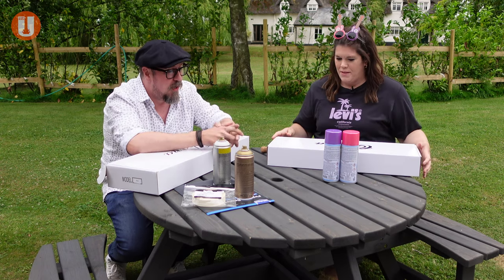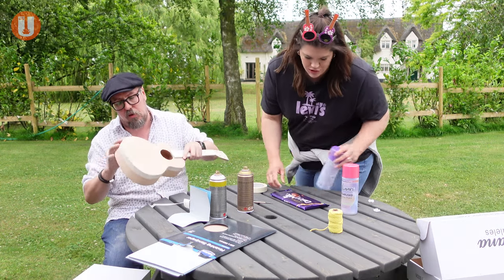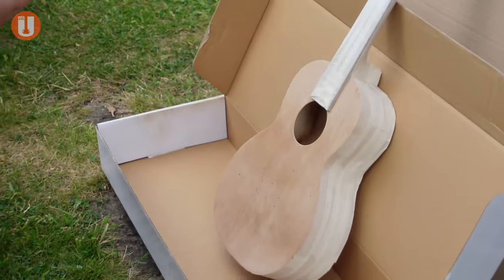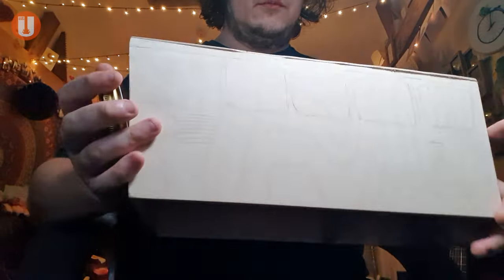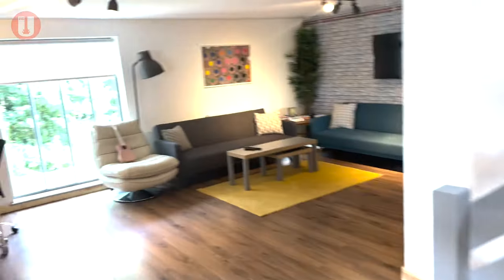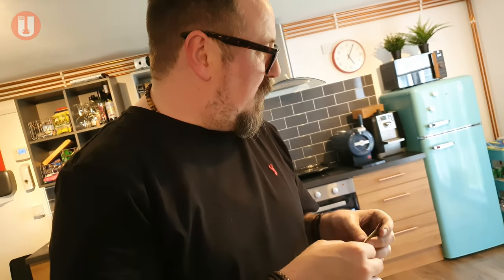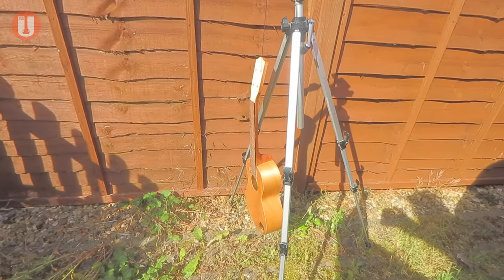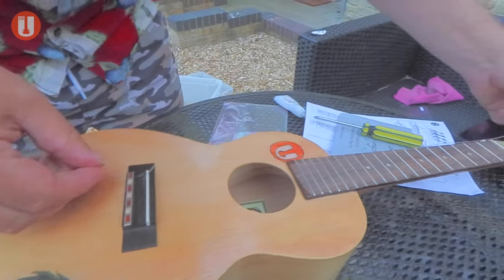How To Pimp Your Ukulele Like a Pro! (Part 2)